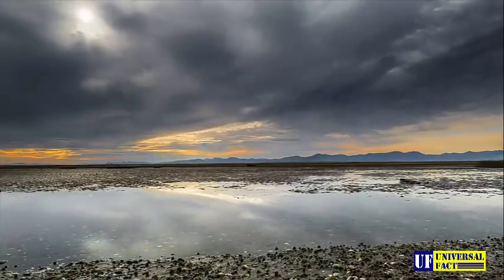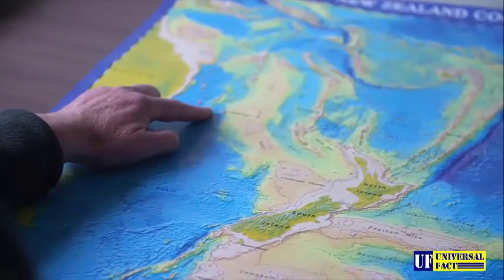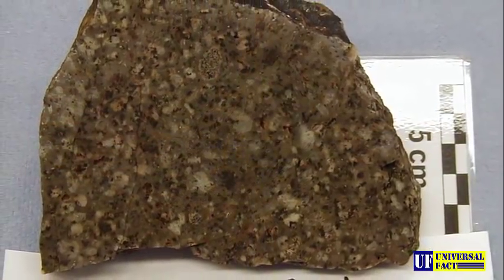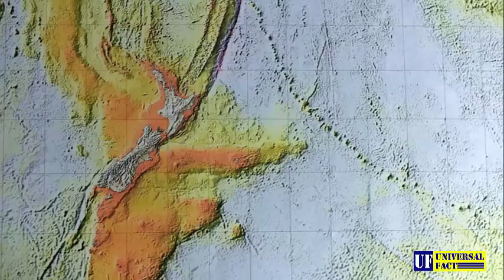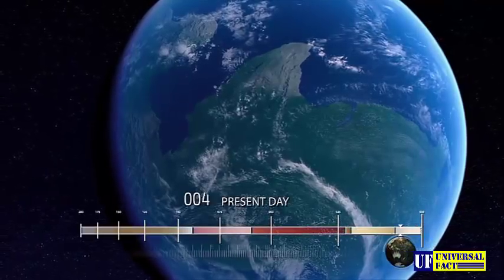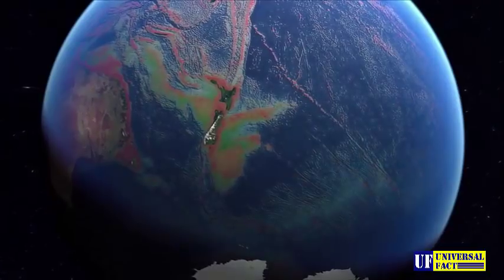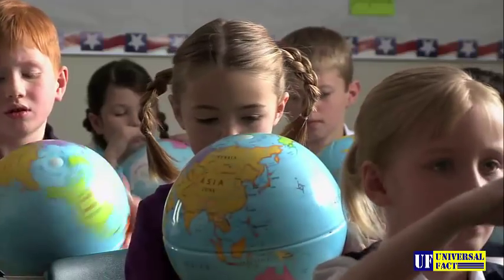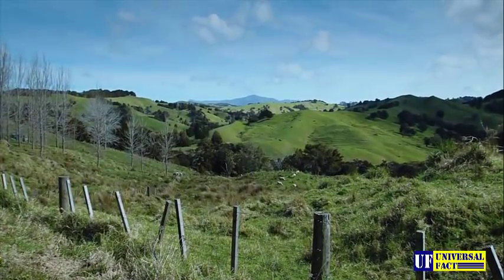Scientists discover 'Zealand' - The Eight Hidden Continent Zealand off the Coast of Australia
Zealandia , also known as the New Zealand continent or Tasmantis,[2] is a nearly submerged mass of continental crust that sank after breaking away from Australia 60–85 million years ago, having separated from Antarctica between 85 and 130 million years ago.[3] It has variously been described as a continental fragment, a micro continent and a continent.[4] The name and concept for Zealandia were proposed by Bruce Luyendyk in 1995.[5]
The land mass may have been completely submerged about 23 million years ago,[6][7] and most of it (93%) remains submerged beneath the Pacific Ocean.[8] With a total area of approximately 4,920,000 km2 (1,900,000 sq mi), it is the world's largest current microcontinent, more than twice the size of the next-largest microcontinent and more than half the size of the Australian continent. As such, and due to other geological considerations, such as crustal thickness and density, it is arguably a continent in its own right.[9] This was the argument which made news in 2017,[10] when geologists from New Zealand, New Caledonia and Australia concluded that Zealandia fulfills all the necessary requirements to be considered a continent, rather than a microcontinent or continental fragment.[4]
Zealandia supports substantial inshore fisheries and contains gas fields, of which the largest known is New Zealand's Maui gas field, near Taranaki. Permits for oil exploration in the Great South Basin were issued in 2007.[11] Offshore mineral resources include iron sands, volcanic massive sulfides and ferromanganese nodule deposits.[